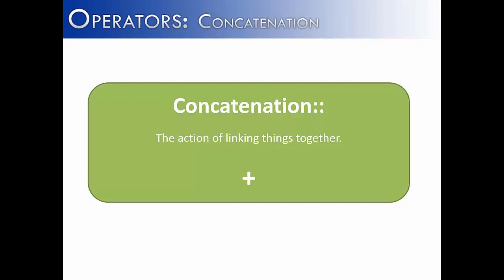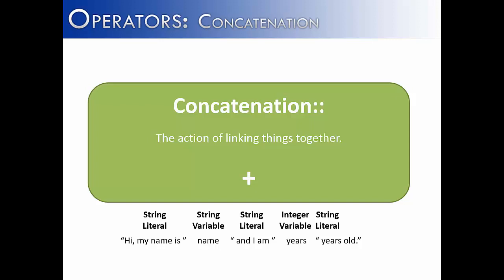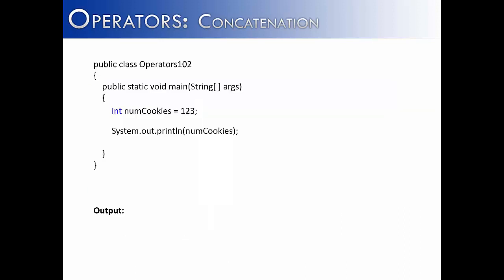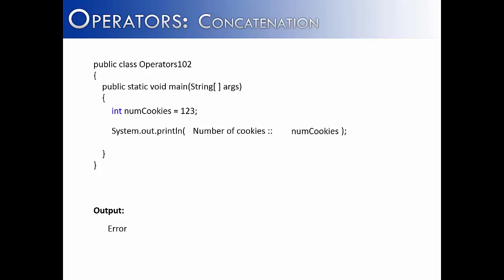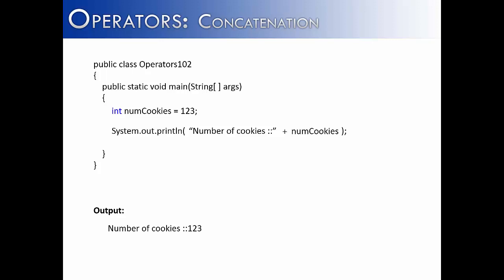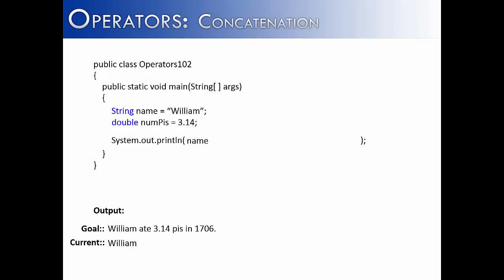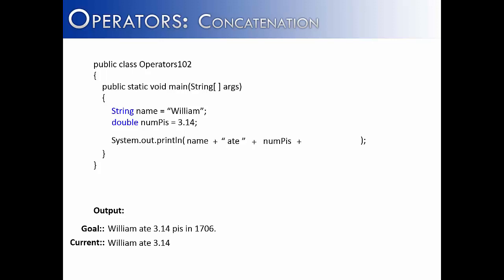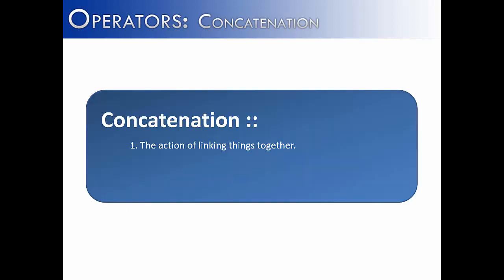Operators Part 2: Concatenation (Java)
The video looks at the process of Concatenation in programming.  It shows how the plus operator is used to concatenate.